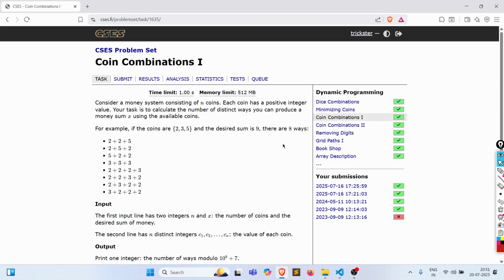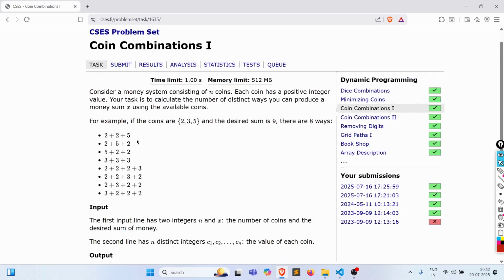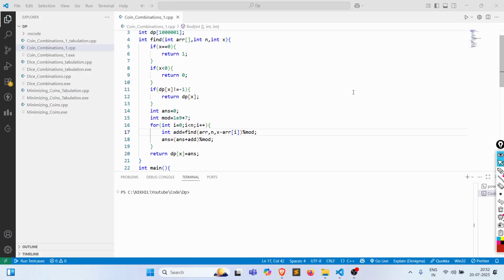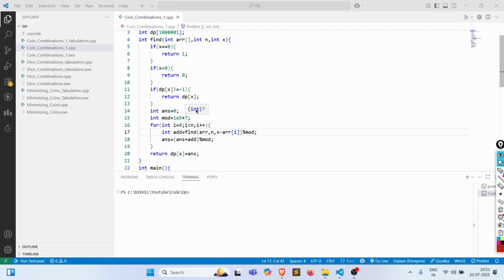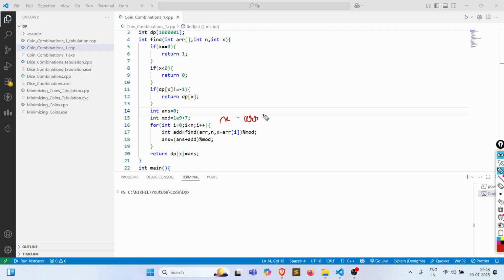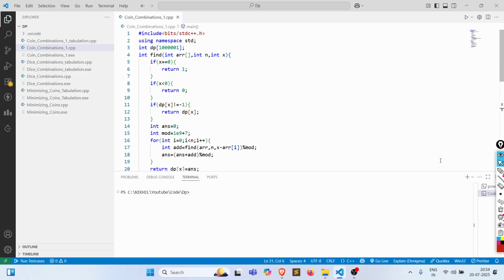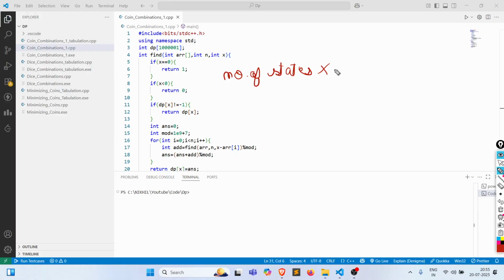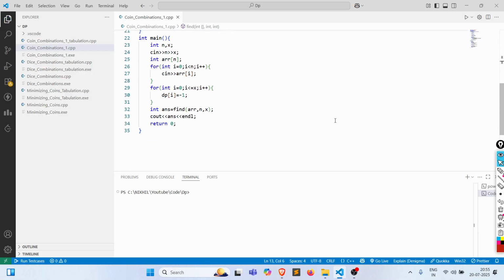CSES DP-3,Coin Combinations 1 Recursion